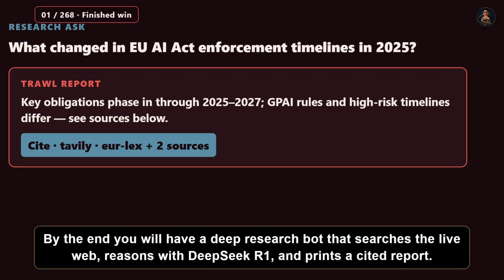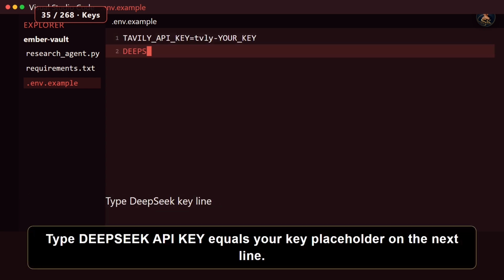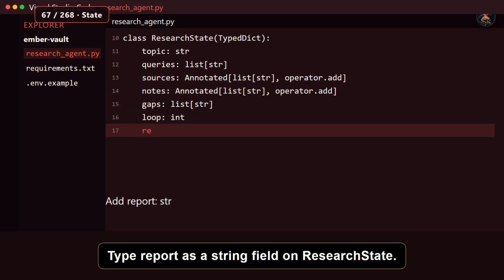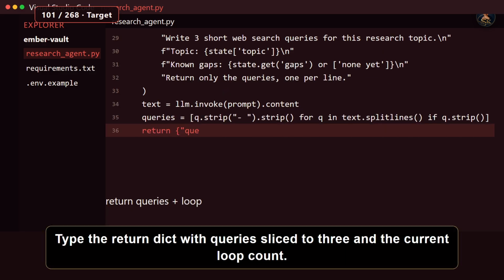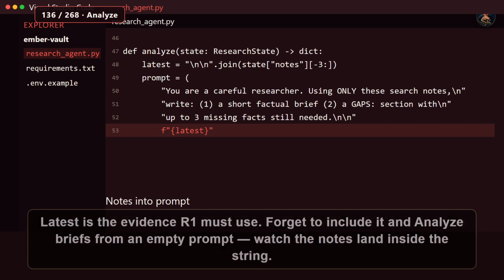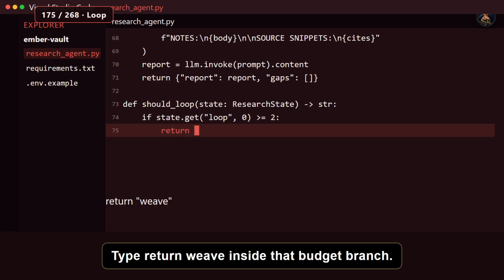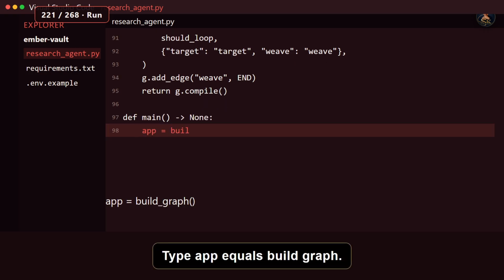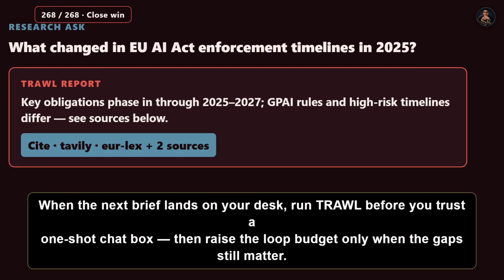Build a Deep Research AI Agent in Python with DeepSeek-R1 & LangGraph | Sharad Khare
Build a deep research AI agent in Python with DeepSeek-R1, Tavily web search, and LangGraph. This tutorial shows how to plan queries, retrieve sources, analyze evidence, and produce cited research.

What you'll learn:
• Design a LangGraph research-agent workflow and state
• Use Tavily web search for source retrieval
• Apply DeepSeek-R1 reasoning to evidence analysis
• Build a reliable research report with citations
• Create a practical Python LLM agent project